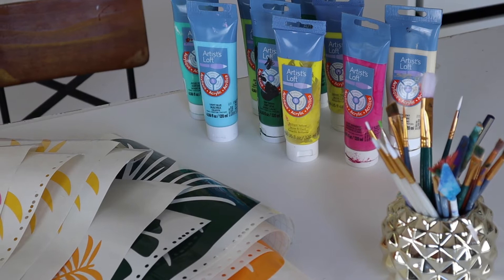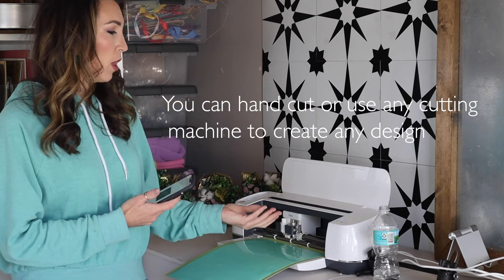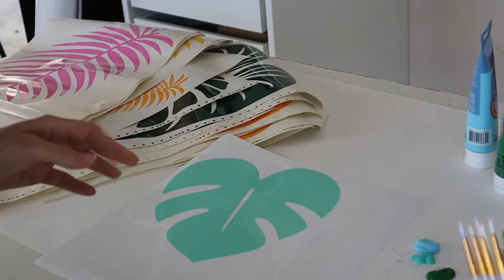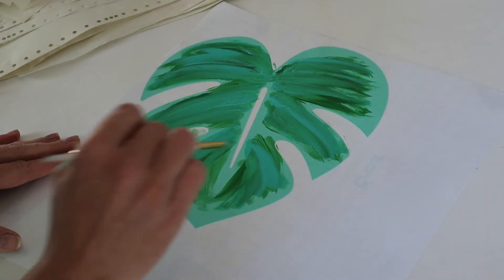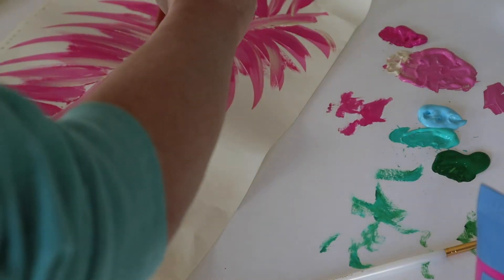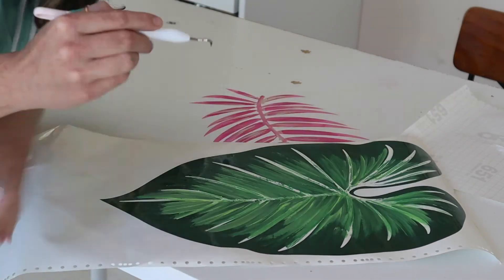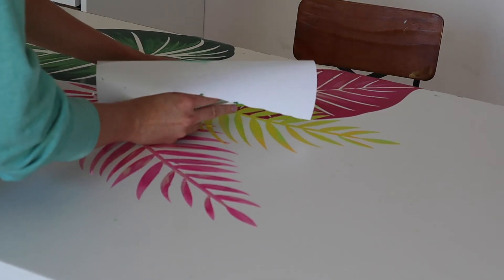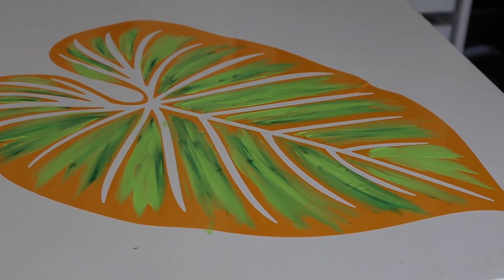Painted Vinyl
Use acrylic paint to paint on vinyl! Hand cut or use any cutting machine to make any design out of vinyl then add depth and life to the surface with acrylic paint! I'll open up a whole new world (think Jasmine on the magic carpet ride) of creating with this simple technique. I'll be showing you TWO ways to use this technique. Use these new creations on the wall, your next event and even your floor!